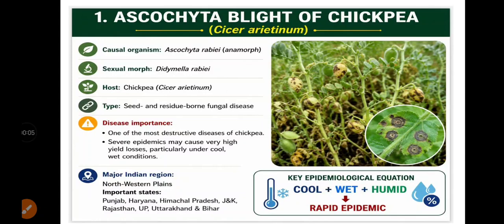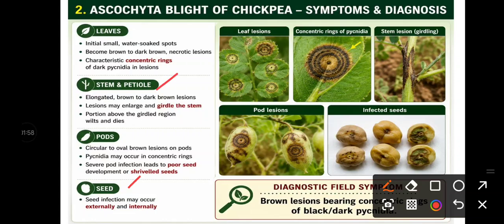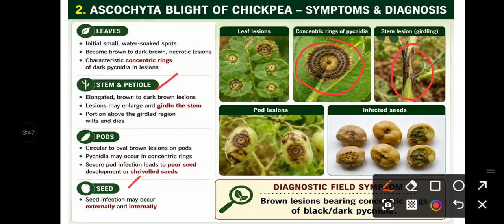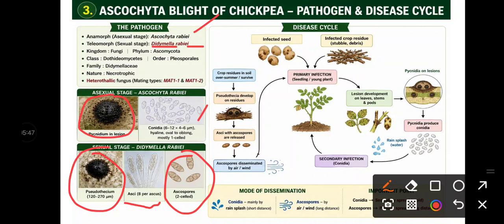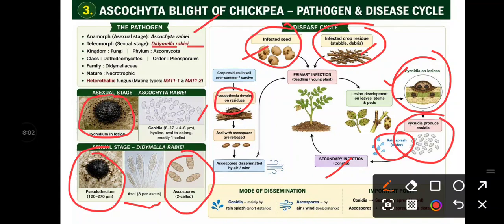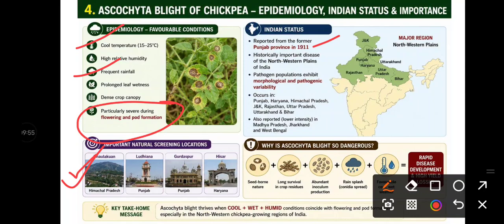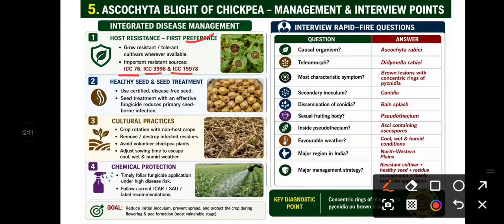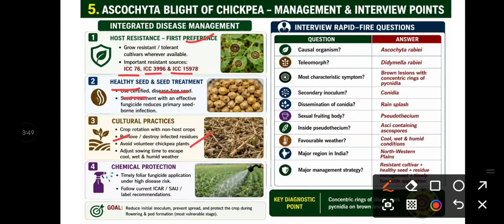Ascochyta Blight of Chickpea | ASRB NET, ARS & ICAR JRF/SRFl Must Know for Agriculture Exams 🌱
Ascochyta Blight of Chickpea (Chickpea Blight / Black Spot) is a very important disease for Plant Pathology and Agriculture competitive examinations.
In this video, the complete disease is covered in 4 concise slides for quick revision and exam preparation. 🌱📚
🔬 Topics covered:
✅ Symptoms on leaves, stems, pods and seeds
✅ Causal organism – Ascochyta rabiei
✅ Modern taxonomy and pathogen details
✅ Pycnidia and conidia
✅ Seed-borne and debris-borne inoculum
✅ Disease cycle and dissemination
✅ Epidemiology and favourable weather conditions
✅ Disease importance and yield loss
✅ Integrated disease management
✅ Important competitive-exam and interview points
🎯 Especially useful for:
ASRB NET | ASRB ARS | ICAR JRF | ICAR SRF | B.Sc. Agriculture | M.Sc. Agriculture | Agriculture Competitive Exams | Plant Pathology Exams | Agriculture Interviews
📌 High-yield exam point:
Ascochyta blight → Ascochyta rabiei → pycnidia → conidia → cool & wet weather → leaf/stem/pod lesions → seed infection.
📚 Plant Pathology Pathshala
By Dr. Jhumishree Meher